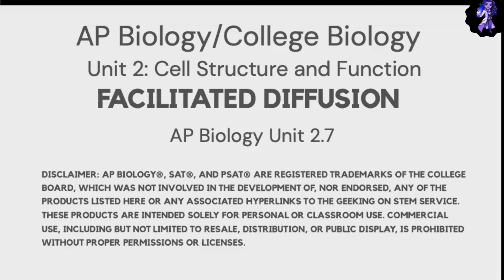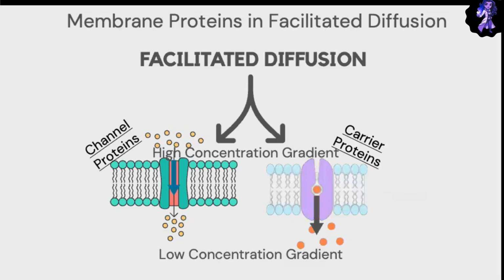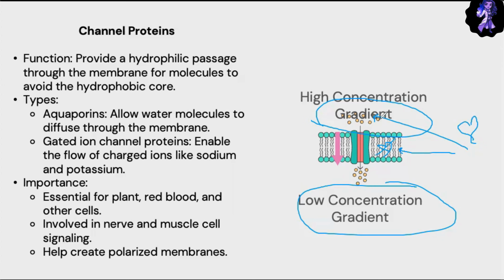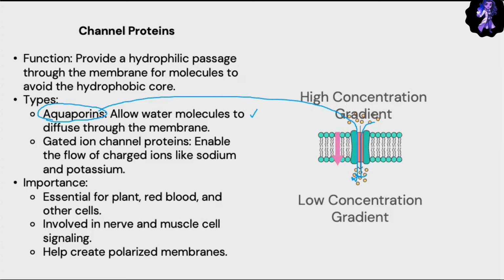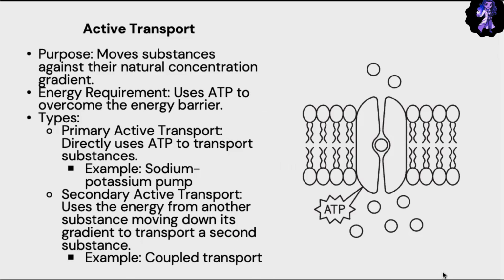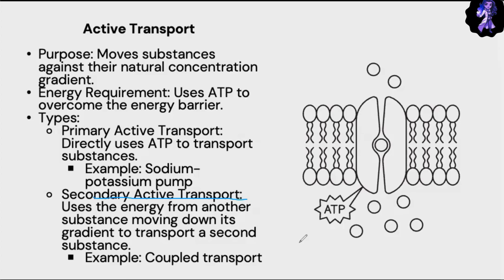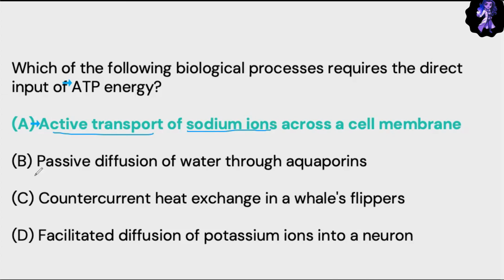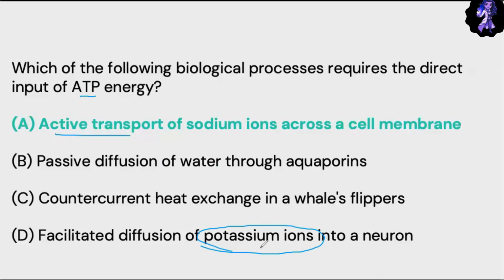AP Biology College Prep CRASH CRAM COURSE Unit 2 Cell Structure & Function Facilitated Diffusion 2.7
Welcome to our AP Bio Unit 2 Study Guide on Cell Structure & Function! This video is designed to help you master the essentials of cell biology, focusing on key concepts such as facilitated diffusion and the intricate structures that make up cells. In this easy-to-follow crash cram course, we break down complex ideas into simple, digestible parts. Whether you're preparing for your AP Biology exam or just looking to strengthen your understanding of cell function, this guide will provide you with all the tools you need to succeed. Key topics covered in this video include: - Overview of cell structure - Functions of different organelles - Detailed explanation of facilitated diffusion - Tips for remembering important concepts

Let's dive into the fascinating world of cells and boost your confidence for the upcoming exam!
TIMESTAMPS:
0:00 Disclaimer
0:18 What is Facilitated Diffusion?
1:26 Channel vs. Carrier Proteins
2:53 Channel Proteins
5:27 Carrier Proteins
6:37 Active Transport
8:37 Quiz Time and Walkthrough

Are you a student, parent, or teacher prepping for the Digital SAT or digital PSAT or the AP Biology exam in 2025? 🎓🔬

You've landed in the perfect spot! Our channel is your go-to resource for conquering these exams. Get ready for expert tips, effective strategies, and in-depth insights to boost your scores. 🚀